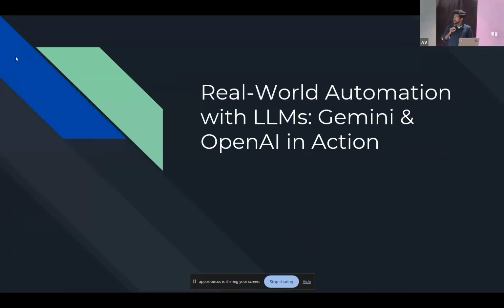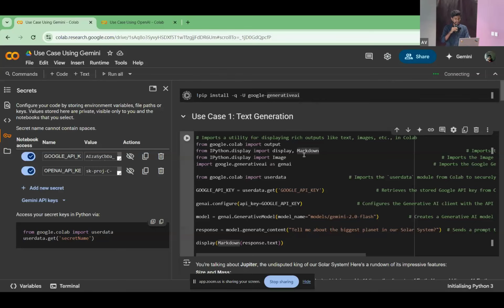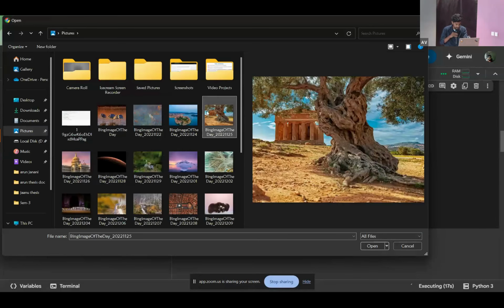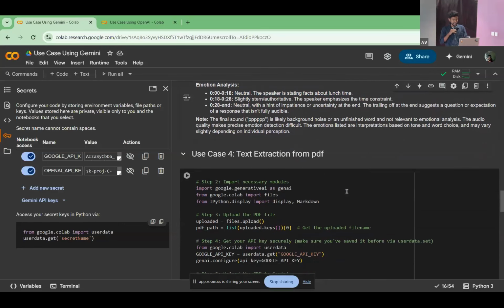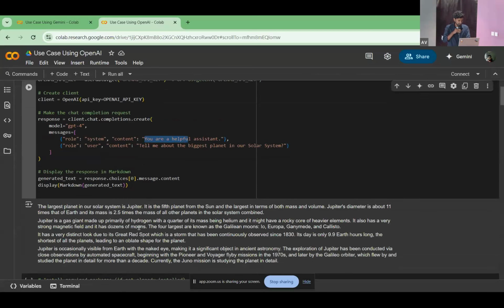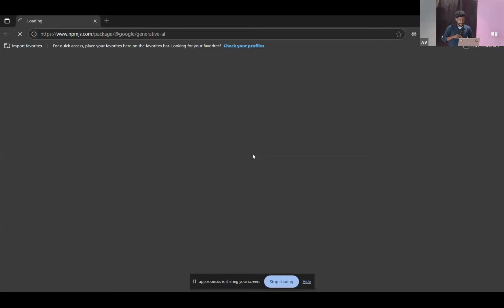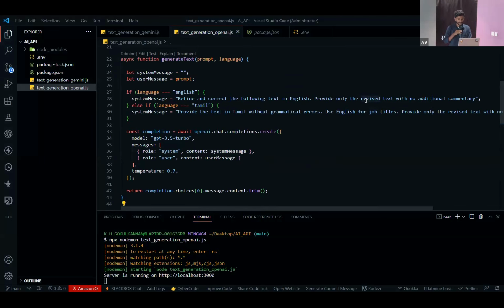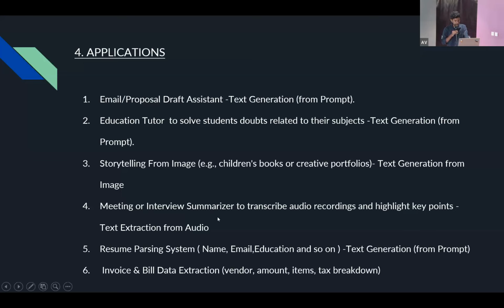Real-World Automation with LLMs: Gemini & OpenAI in Action by GOKUL KANNAN K H